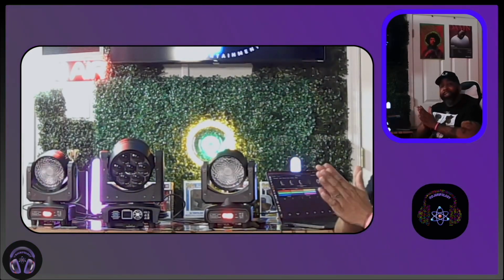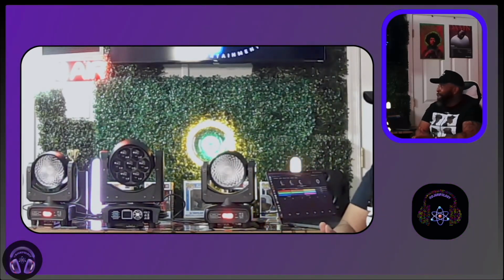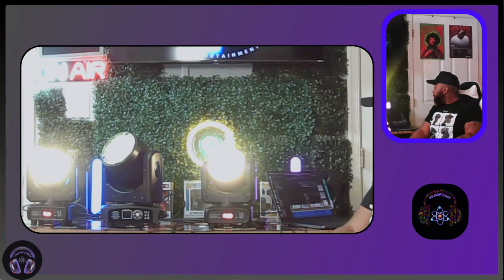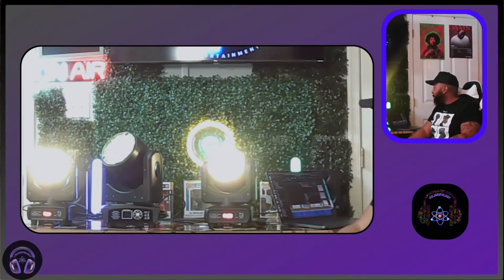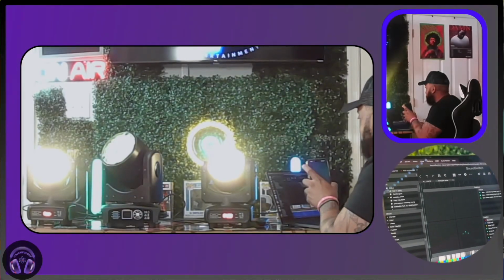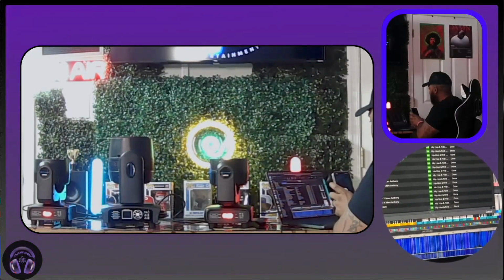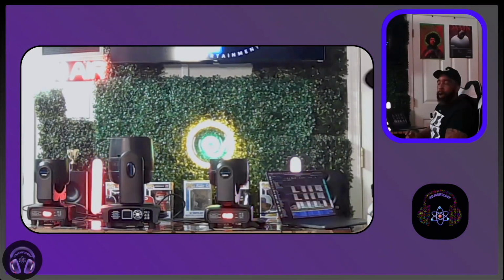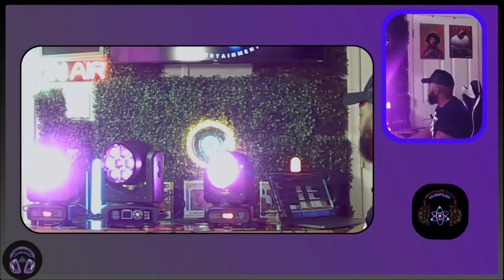Mastering Light Shows: Setting Up Betopper Moving Heads with SoundSwitch Control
In this video, I walk you through how I programmed my Betopper LM120 Demon Eye and LM0740 Bee Eye moving heads into SoundSwitch lighting software. I show you step-by-step how to add these lights into your setup, utilizing SoundSwitch's auto scripts to get a quick start on syncing them to your music. I also cover how to set specific locations and scenes for a fully customizable lighting experience.